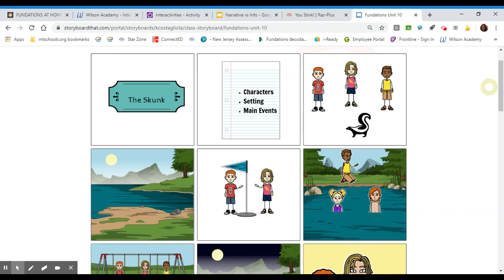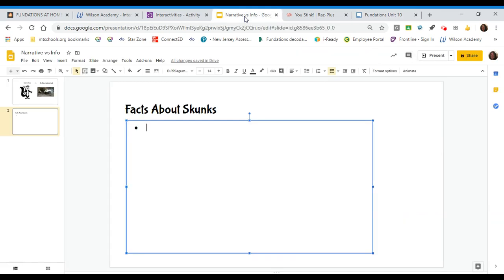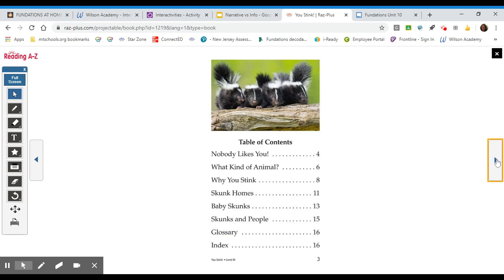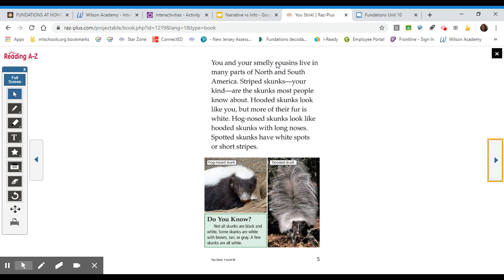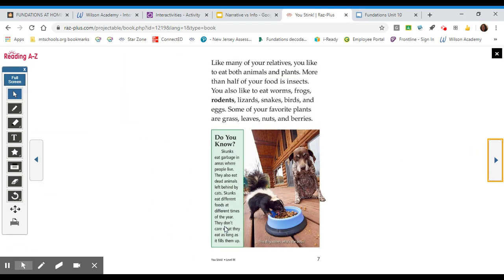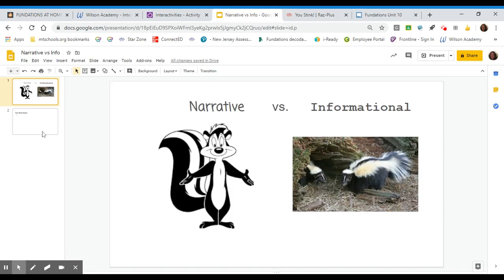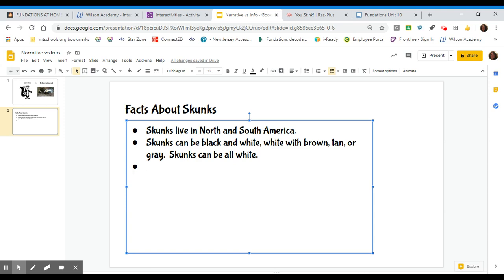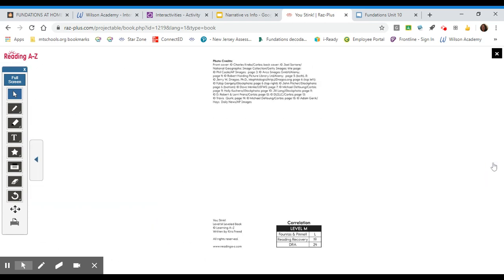Fundations At Home Level 1 Unit 10 Week 3 Day 5 Storytime